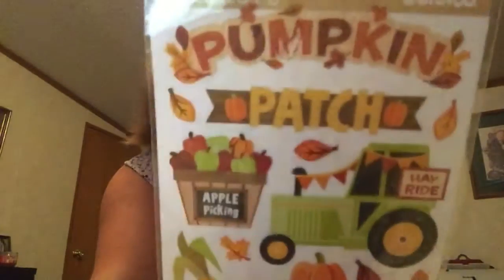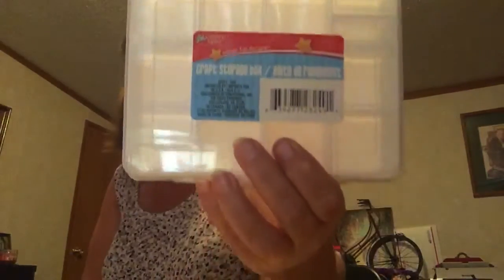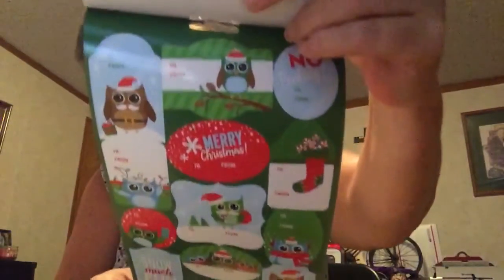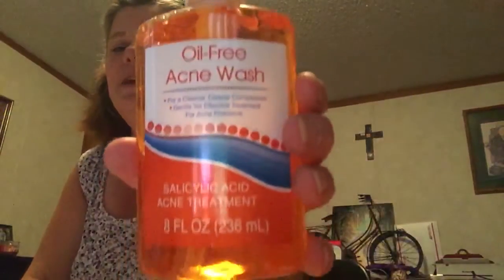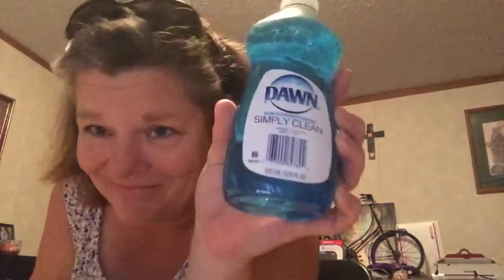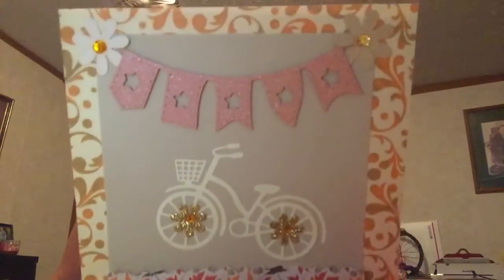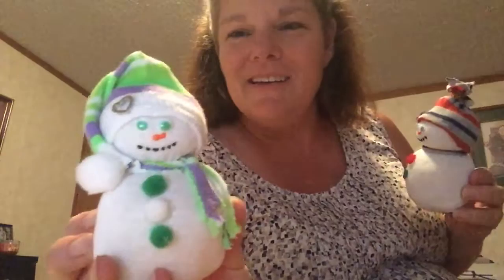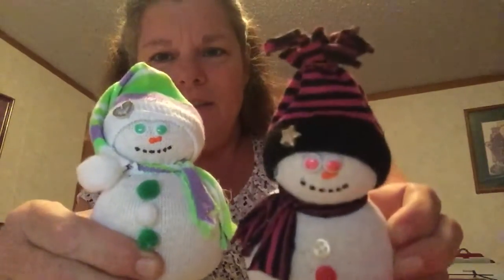Dollar Tree haul Again lol